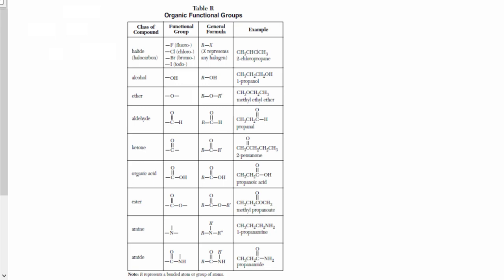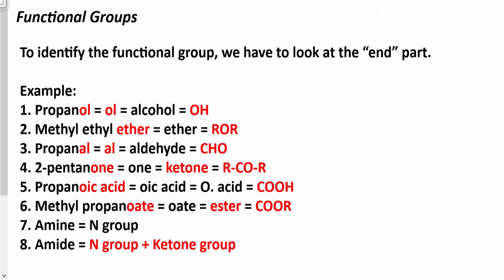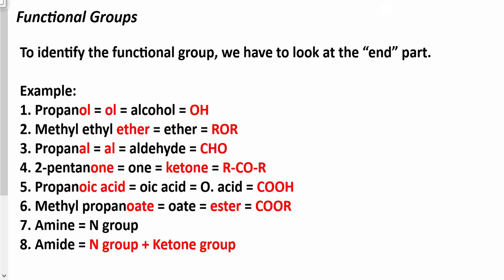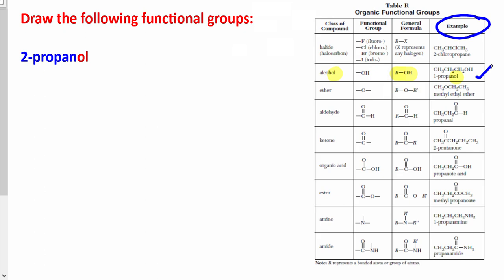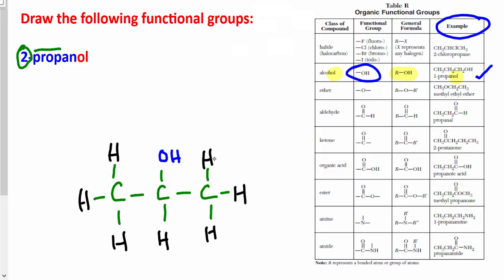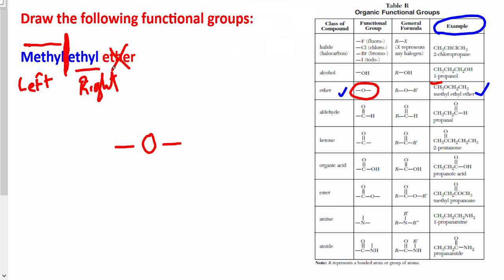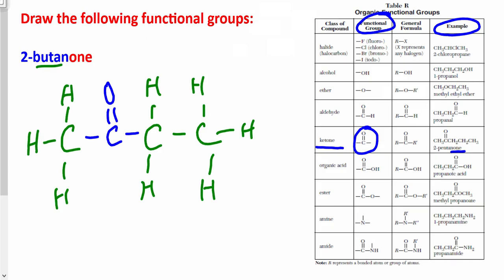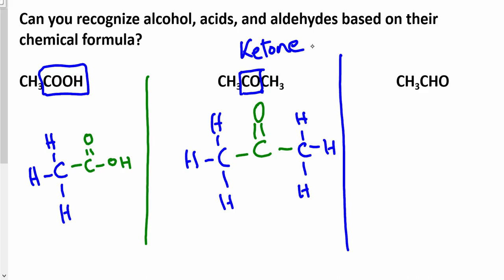Organic Chemistry Lesson-5 on Functional Groups